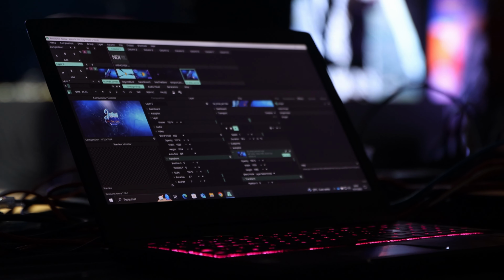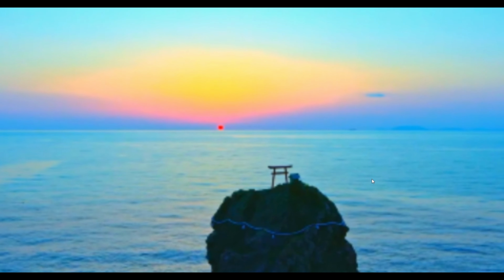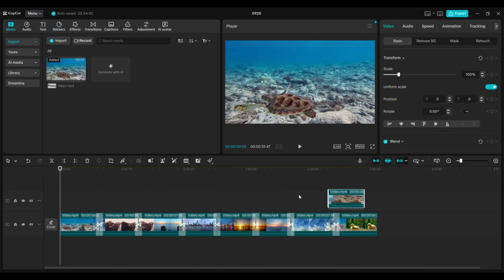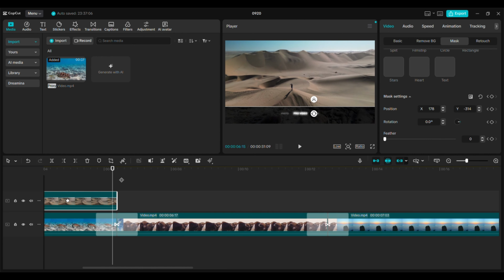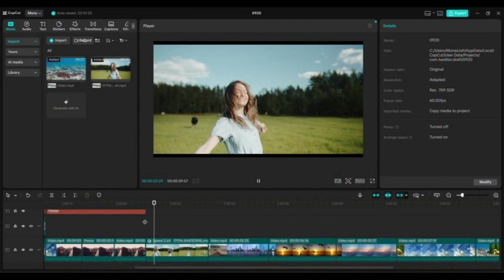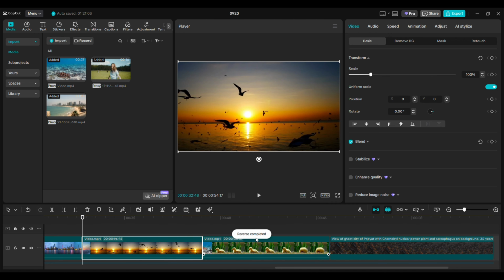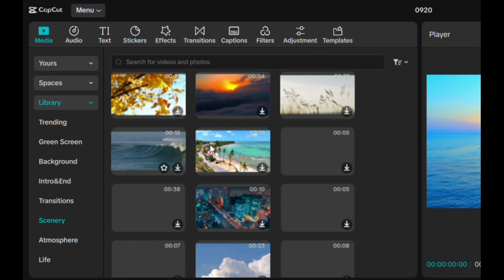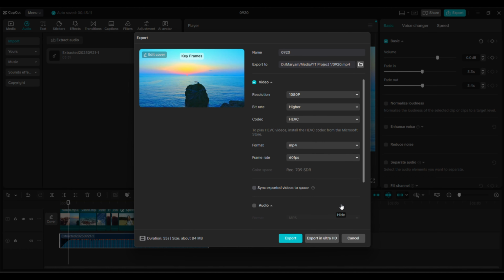Part 3🔥In English with CC | Professional Video Editing with CapCut in just 7 Minutes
Want to edit professional-looking videos on your laptop or computer for FREE? 🎬
In this tutorial, I’ll show you step by step how to download, install, and start using CapCut on PC. We’ll walk through the installation, explore the interface, learn the basic editing tools, and finally export a complete video.

This is the first part of my playlist CapCut from Zero to Hero, where I’ll take you from beginner to advanced in video editing. 🌟

Let’s grow together in the world of editing! 🚀

Chapters in this Video:

00:00 Intro
00:28 Split Scenes Tool
00:57 Keyframes
01:44 Masking
02:15 Masking with Keyframes
02:54 Freeze Tool
03:19 Stabilize Tool
03:45 Stickers
04:02 Reverse Tool
04:22 Mirror Tool
04:36 Background Eraser
04:53 Overlays
04:56 Capcut Free Stock Media Library
05:15 BG Music / Audio Extraction
05:34 Fade In & Fade Out
05:54 Result Video
06:38 Outro

Video editing
Adobe Premiere
Adobe Premiere Pro
Best free video editor
Clipchamp
Filmora
CapCut app
CapCut app download
CapCut Pro
CapCut download
CapCut template
CapCut for PC
CapCut
wcostream
the good dinosaur
anime website
cartoon cat
rhino
keyframes
masking
mirror
background eraser
background removal
how to remove background of a video for free
extracting audio
fade in
fade out
wallace and gromit
split scenes
gogo anime
kissanime
animations
cartoons
video sound effects
whoosh sound effect
glitch sound effect
sound fx
free sound effects
free sound
sound effects
fart sounds
youtube background music
no copyright background music
background songs for videos
non copyright background music
background music for video
background music
transitions in writing
good transitions for essays
transitions for body paragraphs
transition examples
transitions to start a paragraph
good transitions
paragraph transitions
conclusion transitions
transitions for essays
transitions